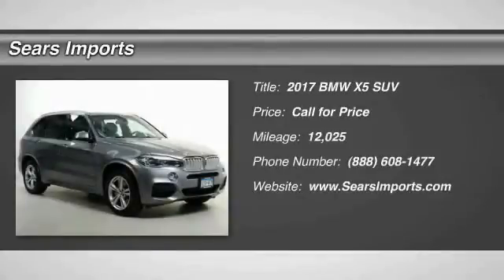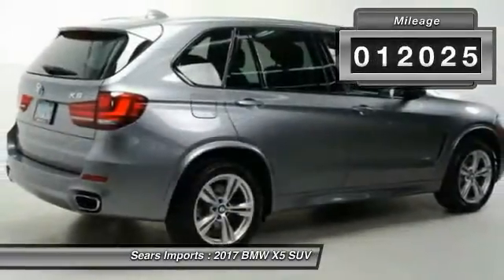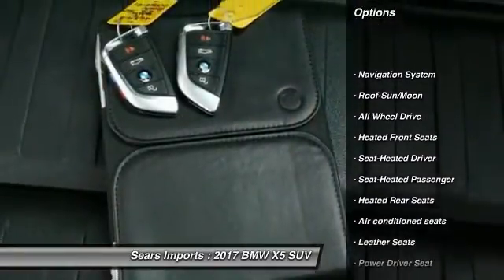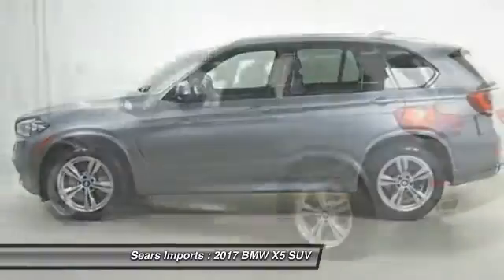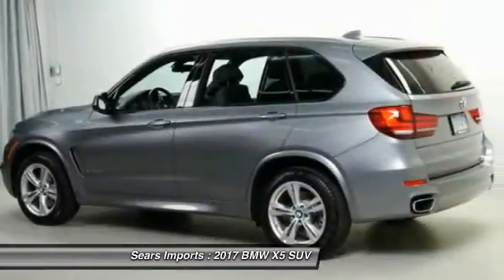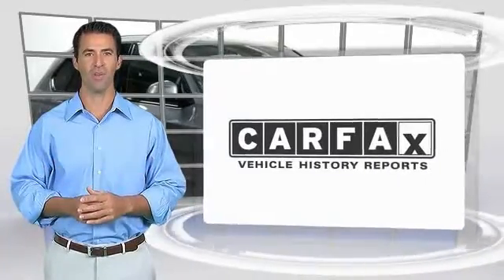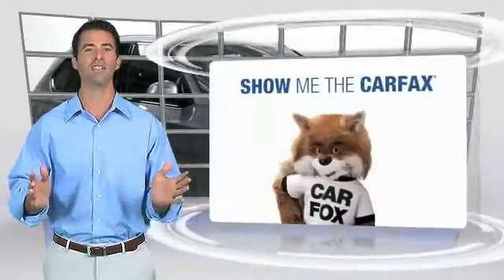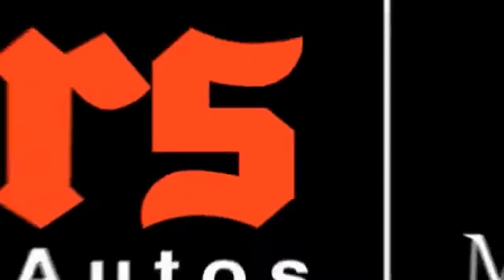2017 BMW X5 xDrive50i Minnetonka Minneapolis Bloomington,MN 4634A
Sears Imports
13500 Wayzata Blvd

Please contact Jon Kutsch for details on this 2017 Loaded BMW X5 xDrive 5.0i M-Sport! One Owner Trade. Full BMW Warranty. Perfect Carfax.  Save $$ off new!  It is nicely equipped with features such as Cold Weather Package (Heated Rear Seats, Heated Steering Wheel, and Retractable Headlight Washers), Driving Assistance Plus Package (Active Blind Spot Detection, Active Driving Assistant, Speed Limit Information, and Surround View), Executive Package (Ceramic Controls, Head-Up Display, Leather Dashboard, Rear Manual Side Window Shades, Soft-Close Automatic Doors, WiFi Hotspot, and Wireless Charging), Lighting Package (Adaptive Full LED Lights and Automatic High Beams), M Sport Package (Aerodynamic Kit, High-Gloss Roof Rails, M Steering Wheel, Poplar Wood Trim, Shadowline Exterior Trim, Standard Suspension, Wheels: 19 x 9 M Light Alloy Double Spoke, and Without Lines Designation Outside), M Sport Package (337), 16 Speakers, Apple Carplay, Bang & Olufsen Sound System, Black w/Dakota Leather Upholstery, Exterior Parking Camera Rear, Heated Front Seats, Leather Dashboard, Lumbar Support, Multi-Contour Seats, Original MSRP $88,195, Power Front Seats, Speed control, and Spoiler. This roomy X5, with its grippy AWD, will handle anything mother nature decides to throw at you during one of her bad days at work.